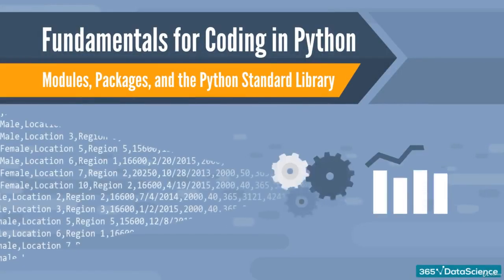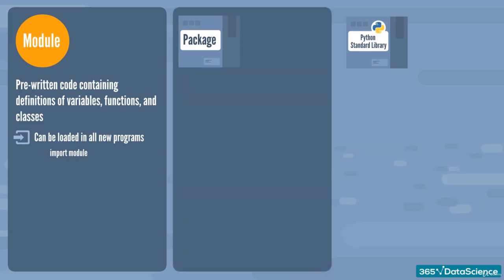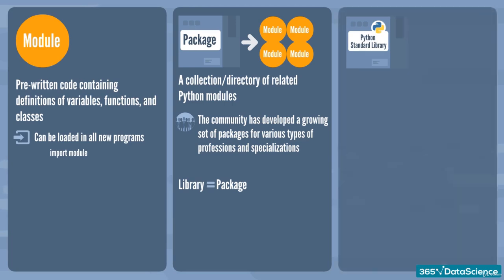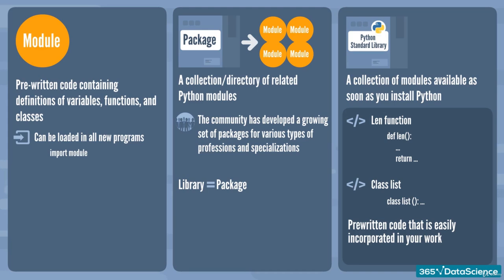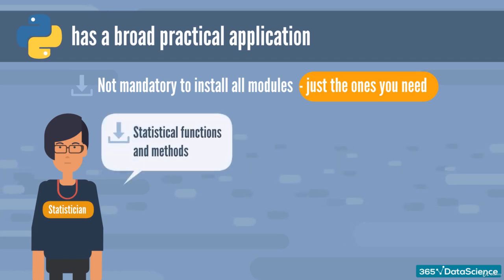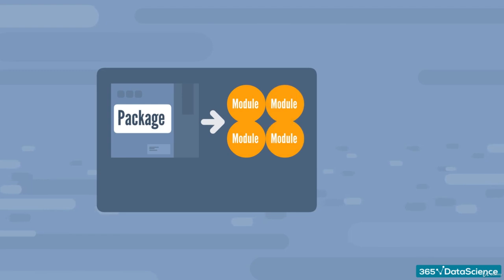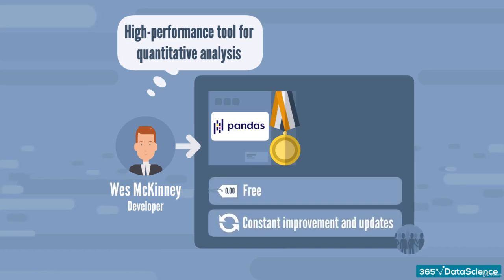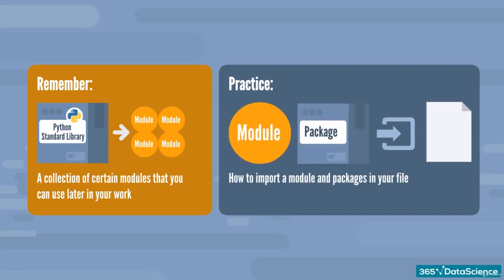002 Modules, Packages, and the Python Standard Library